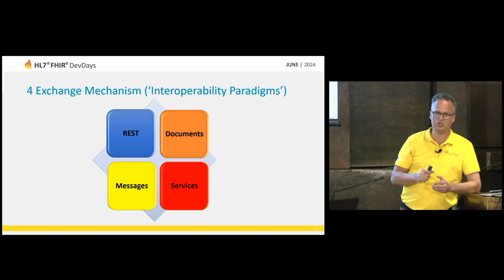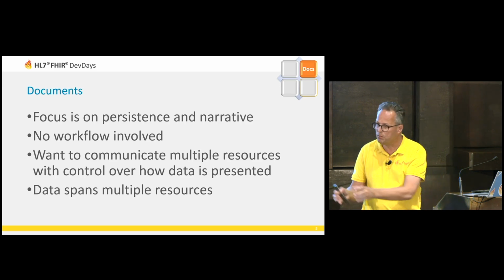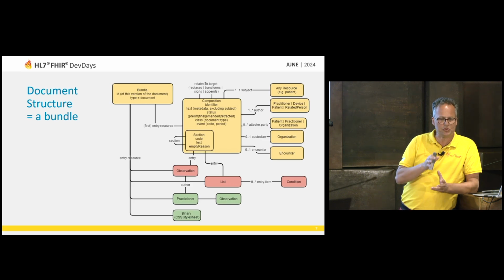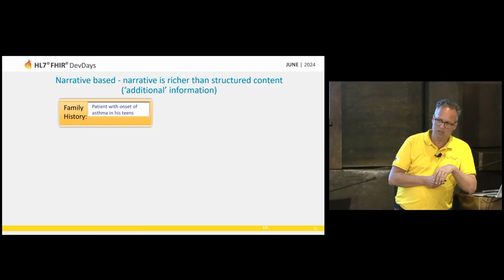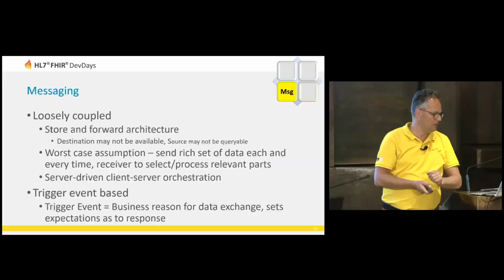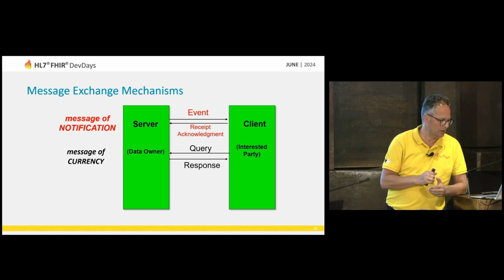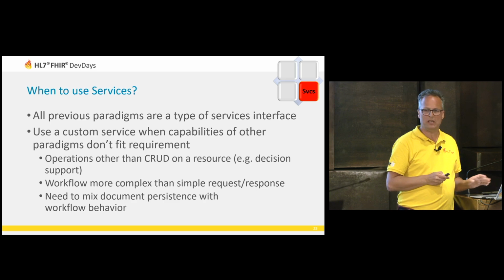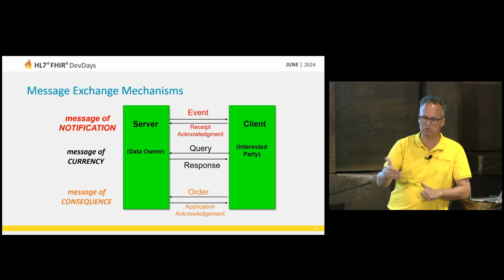René Spronk - Introduction to FHIR Messages and FHIR Documents | DevDays 2024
FHIR doesn't equate the use of REST! FHIR supports multiple exchange mechanisms, with FHIR Messages and FHIR Documents being the most prominent exchange options next to RESTful APIs. This tutorial provides an overview of the FHIR Messaging and FHIR Documents exchange mechanisms, and details when one should consider the use of these exchange mechanisms. Attendees are expected to have foundational knowledge of FHIR. At the end of this tutorial you'll be aware of the essentials of FHIR Messaging and FHIR Documents.